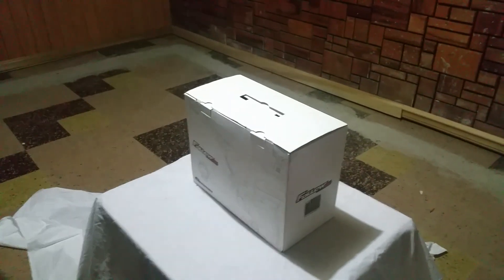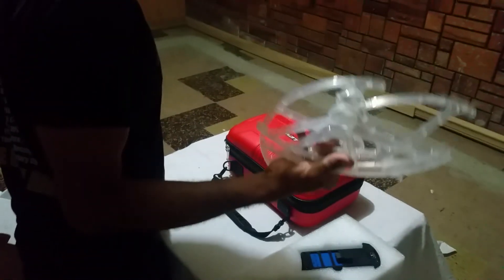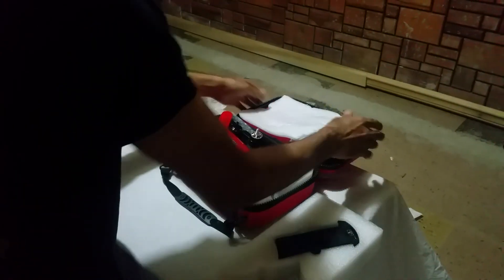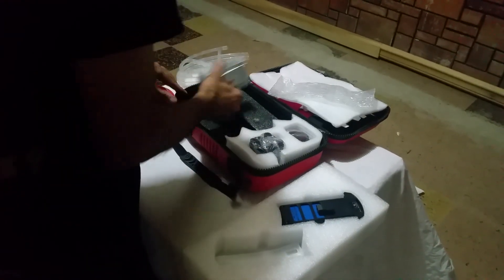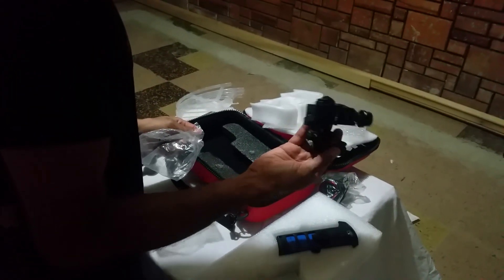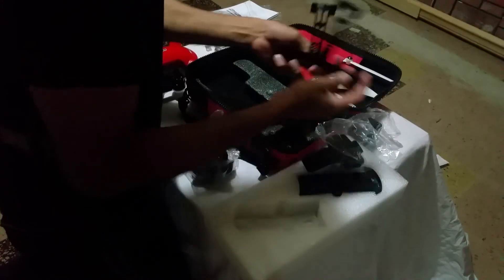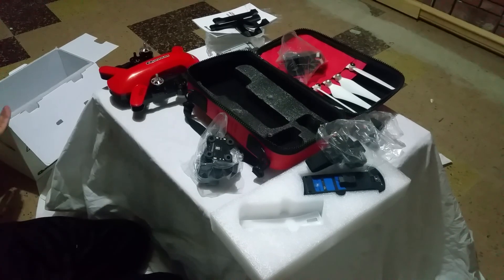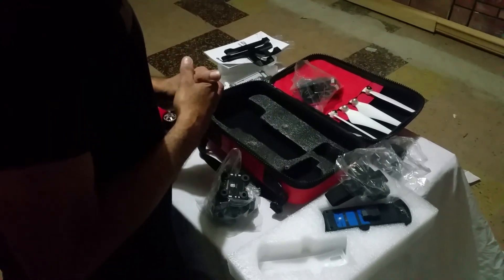Simtoo Dragon Fly Follow Me Drone Unboxing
Simtoo Dragon Fly